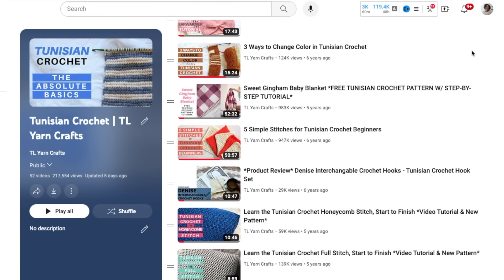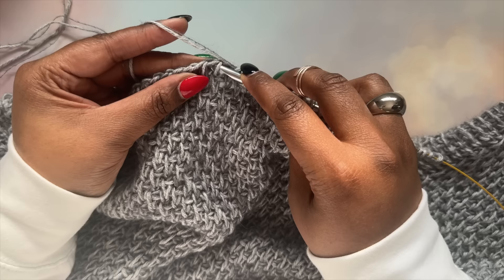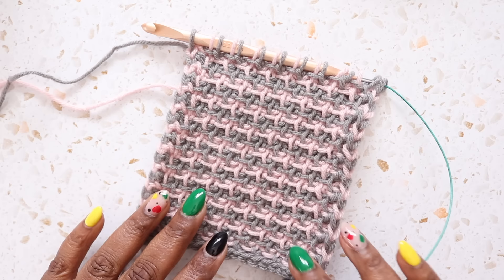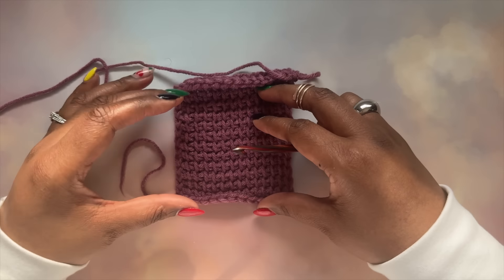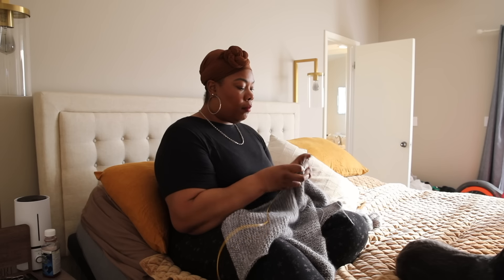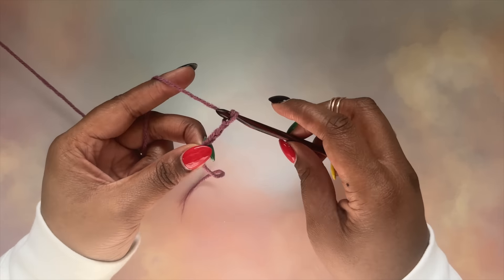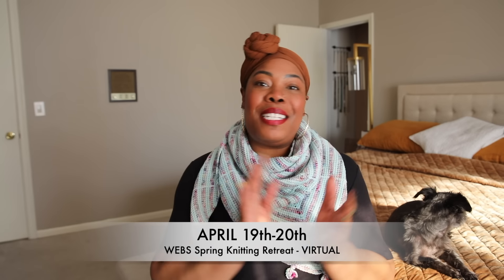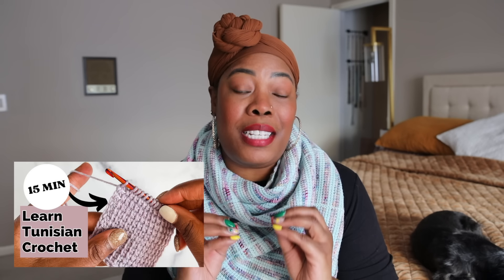TUNISIAN CROCHET - 8 Sneaky Secrets All Beginners Should Know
Discover my Top 8 Sneaky Secrets in Tunisian Crochet perfect for beginners. Master these essential tips and tricks with me, and let's take your crochet skills to new heights!

0:00 Welcome
0:36 No New Tools + Third Street Shawl
0:59 How to Make a Row + Sulta Triangle Wrap
1:26 She Thick! + Loveland Lite
1:53 So Many Stitches + Checked Out Blanket
2:26 Curling is OK + Juvie Cowl
3:01 The Sky is the Limit + AdventUrous Scarf
3:37 You'll Fall In Love + Rancher Shawl
4:12 No Crochet Skills Required + Sylvie Shawl
4:40 TLYC Spring LYS Tour
6:48 Pepper Sighting :-)